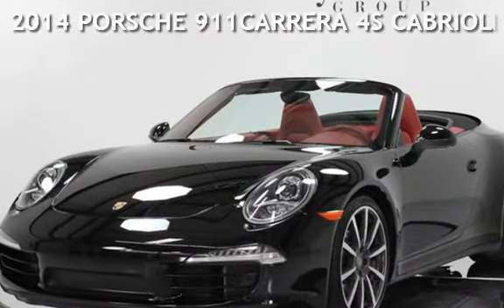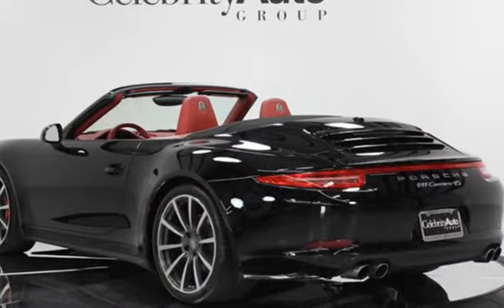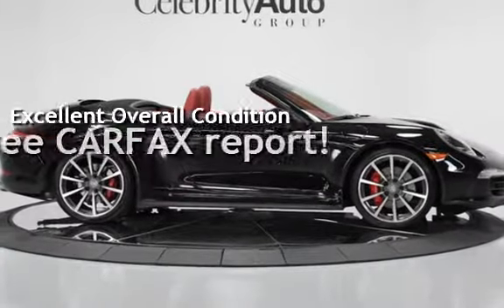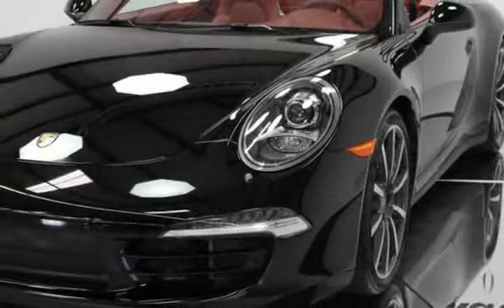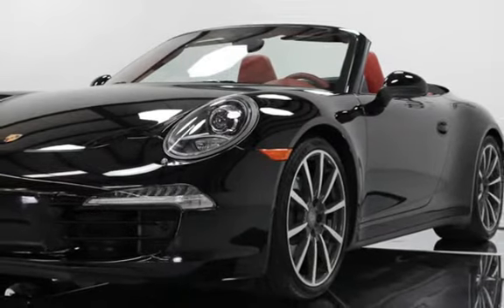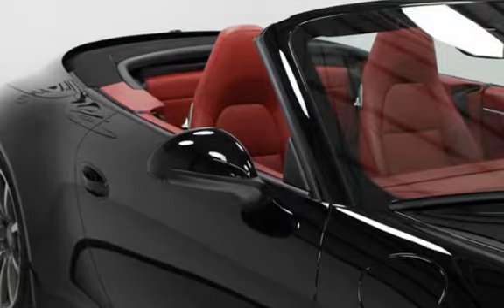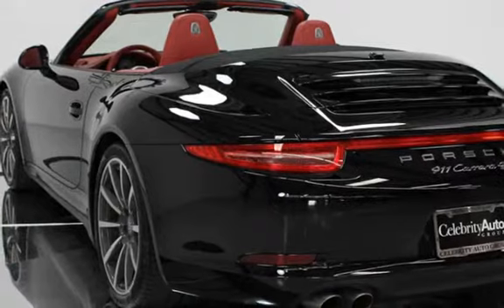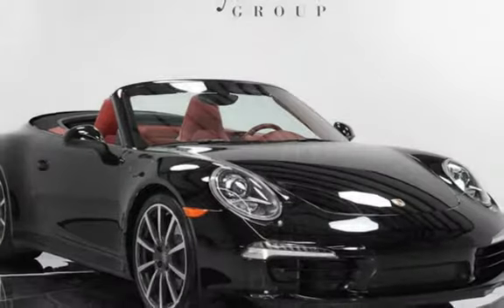2014 Porsche 911 Carrera 4S Cabriolet for sale in Sarasota, FL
2014 PORSCHE 911 CARRERA 4S CABRIOLET, BLACK EXTERIOR FINISH, CABRIOLET TOP IN BLACK, CARRERA RED NATURAL LEATHER INTERIOR, 3.8L FLAT 6 400HP 325LB FT TORQUE, PORSCHE-DOPPELKUPPLUNG (PDK) TRANSMISSION, ALL-WHEEL DRIVE, PREMIUM PACKAGE PLUS (INCLUDES DIMMABLE AMBIENT LED LIGHTING IN OVERHEAD CONSOLE, DOOR HANDLES/STORAGE COMPARTMENT, REAR SEATS, FOOT WELLS, PORSCHE ENTRY & DRIVE SMART CARD AND SMART KEY WITH KEYLESS ENTRY INCLUDES KEYLESS STARTER, VEHICLE START BUTTON, CARD KEY POWER LOCKS, AUTOMATICALLY DIMMING MIRRORS, SEAT VENTILATION (FRONT), POWER SPORT SEATS (14-WAY), BI-XENON HEADLIGHTS, PORSCHE DYNAMIC LIGHT SYSTEM), 20-INCH CARRERA CLASSIC WHEELS, PARK ASSIST (FRONT AND REAR), SPORT CHRONO PACKAGE (INCLUDES DYNAMIC ENGINE MOUNTS, ANALOG AND DIGITAL STOPWATCH), POWER STEERING PLUS, POWER FOLDING SIDE MIRRORS, SPORT DESIGN STEERING WHEEL, BOSE AUDIO PACKAGE, OWNER’S MANUAL, 2 KEYS.